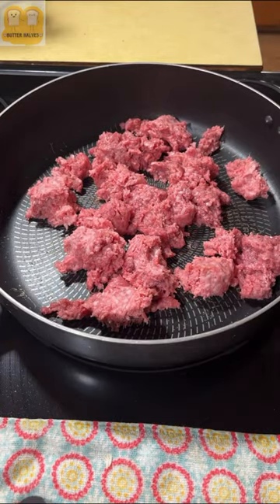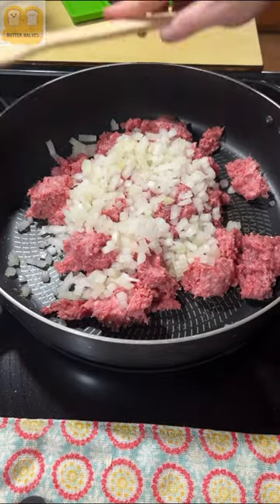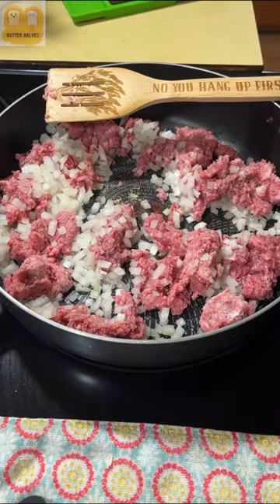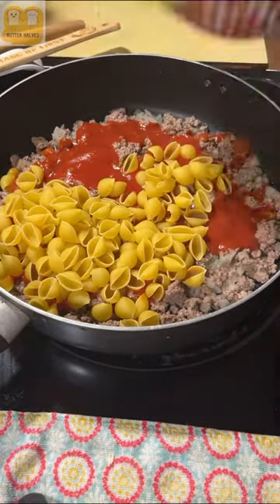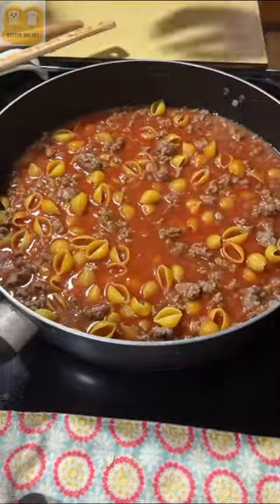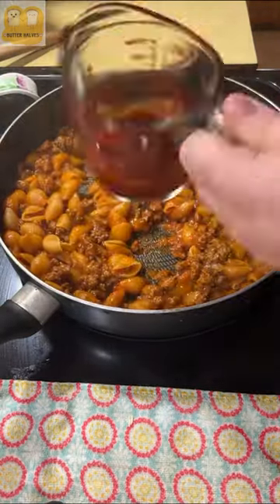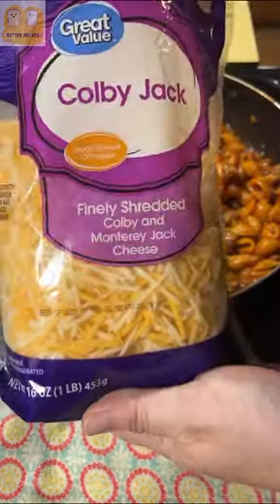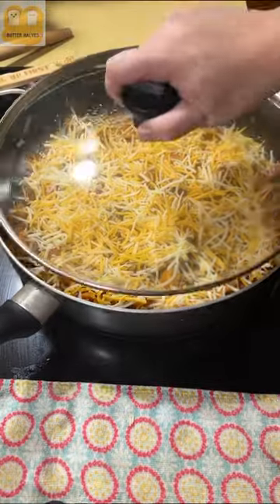Cheeseburger Pasta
Cheeseburger Pasta Skillet

Musician: EnjoyMusic